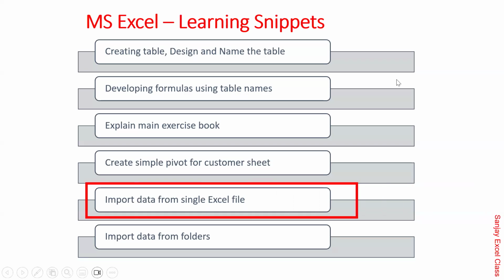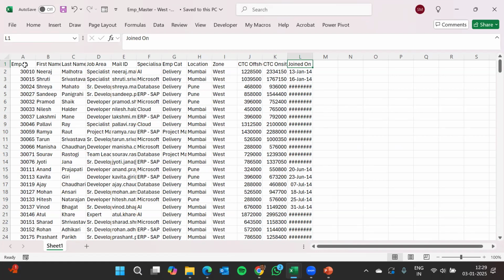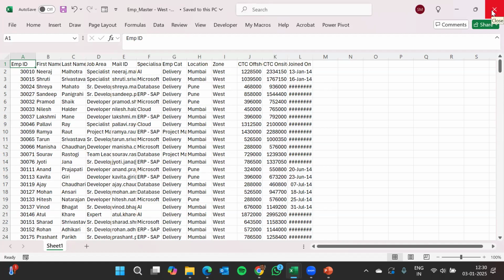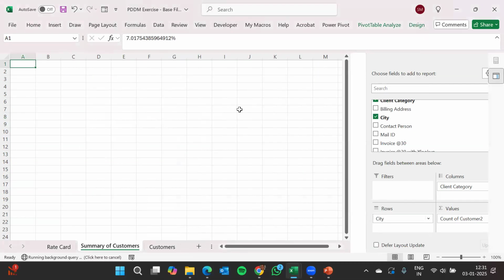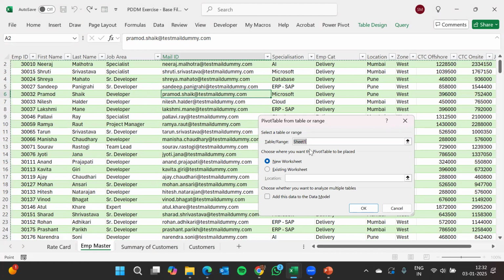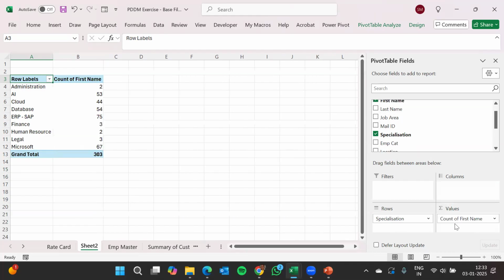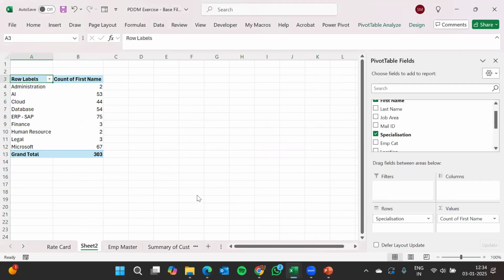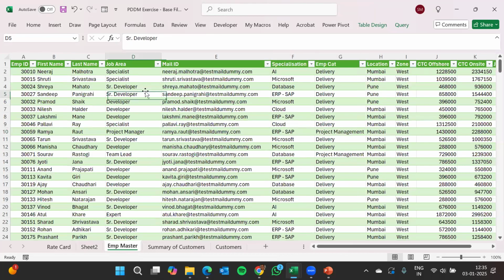S014 Import data from single Excel file